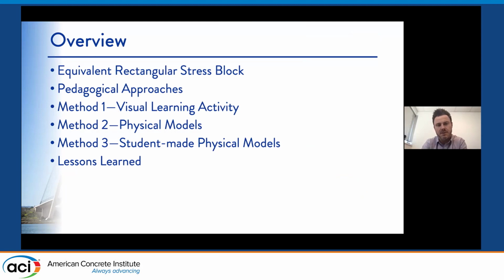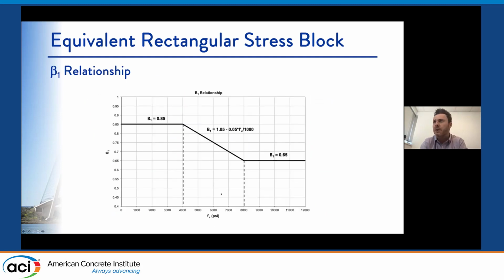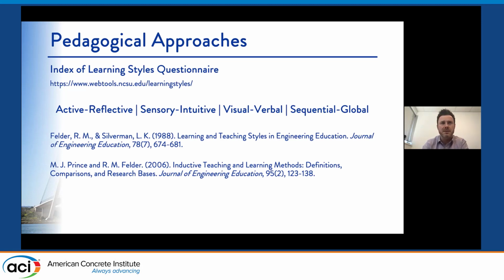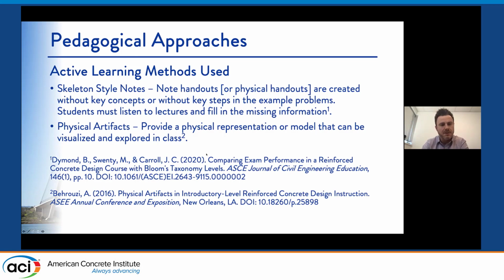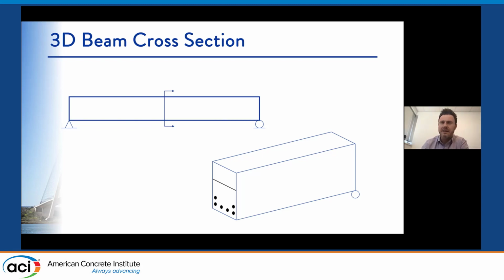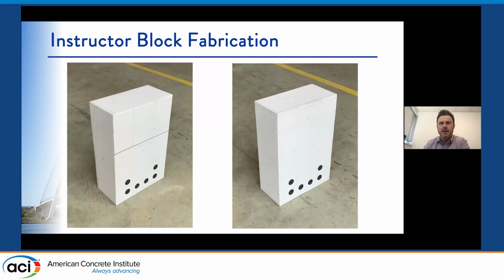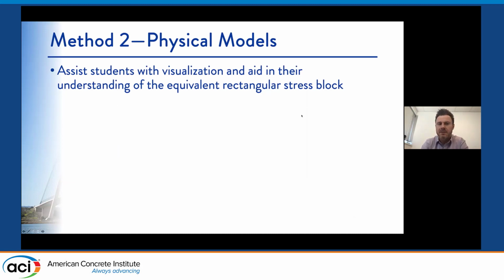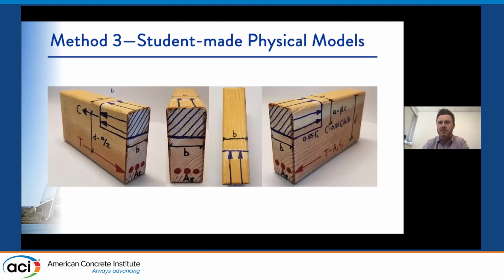Understanding the Equivalent Rectangular Stress Block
Presented By: Chris Carroll, Saint Louis University